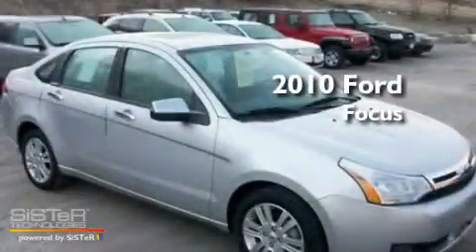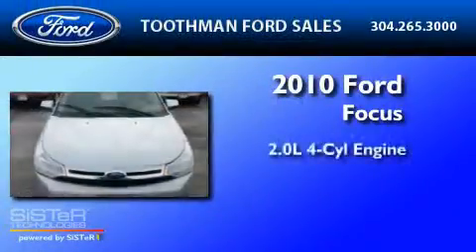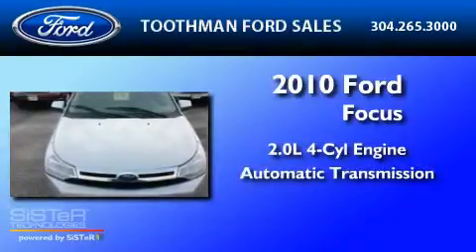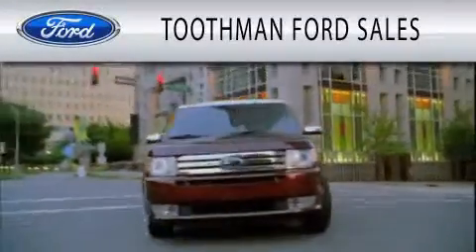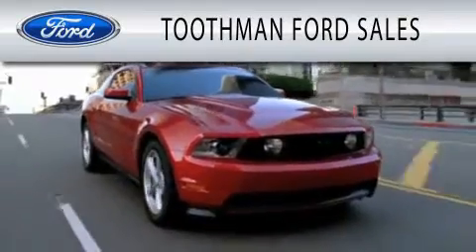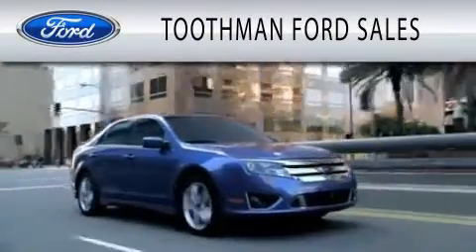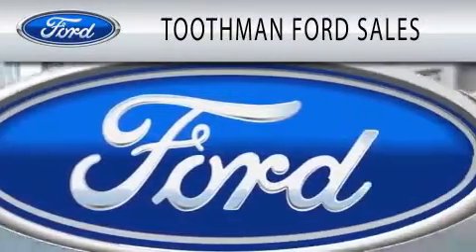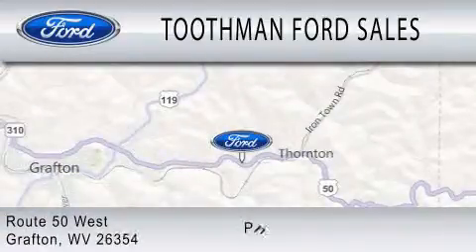2010 FORD FOCUS Grafton WV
Year : 2010
 Make : FORD
 Model : FOCUS
 Engine : 2.0L I4
 Trans . : AUTO
 Exterior : INGOT SILVER METALLIC
 Miles : 33,029